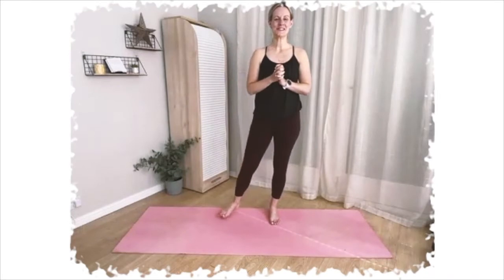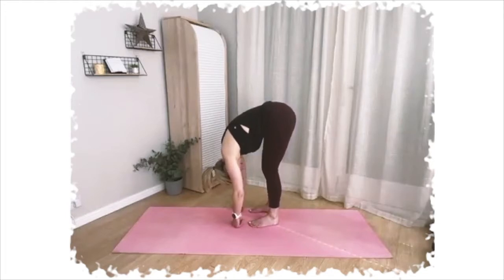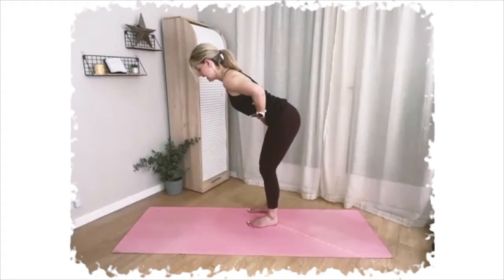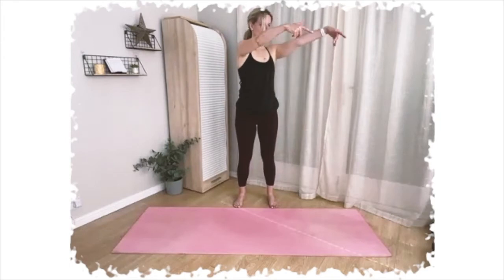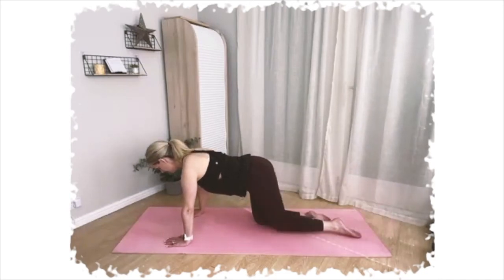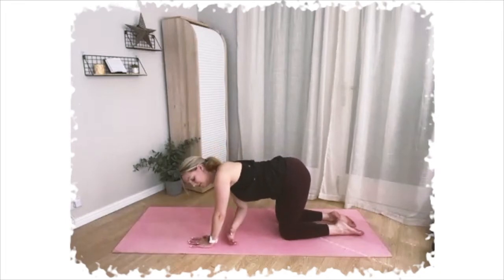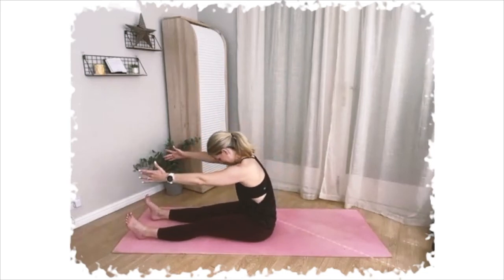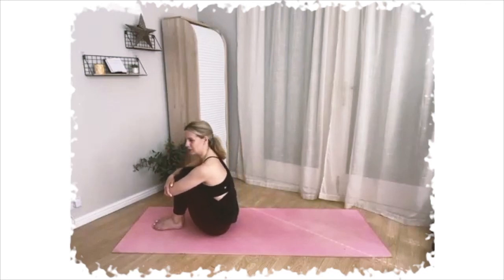Spinal Flexibility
Are you tight in the back? Maybe you feel like you have no range of movement or that the muscles are working extra hard.  In this spinal flexibility session, we look at releasing the spine, finding space, and improving mobility so that the spine can get better at spreading the load.

Many people start pilates because of ongoing joint and muscle pain in their bodies. If this is you, why not take the quiz to get some personalised free resources to help,

If you would like access to the full 5-day Beginner Journey simply email and I'd be delighted to send you access